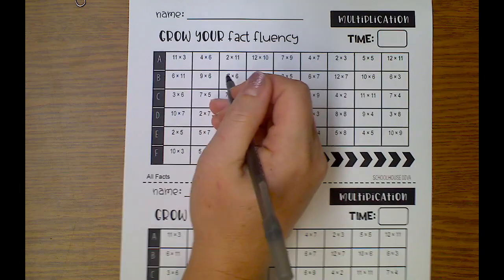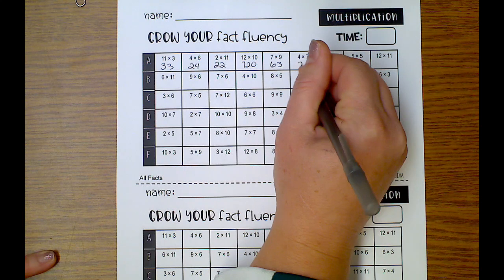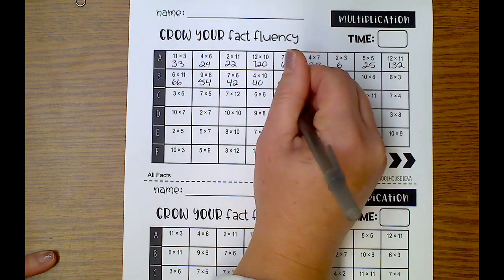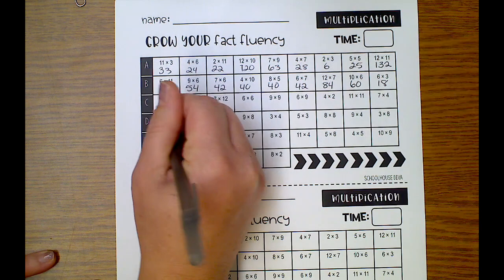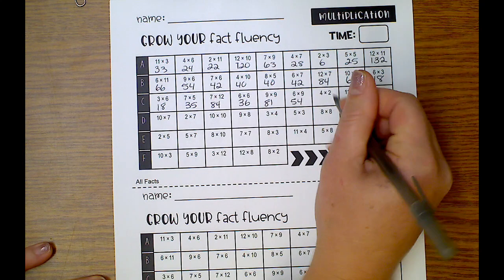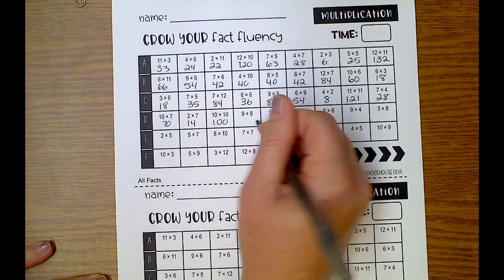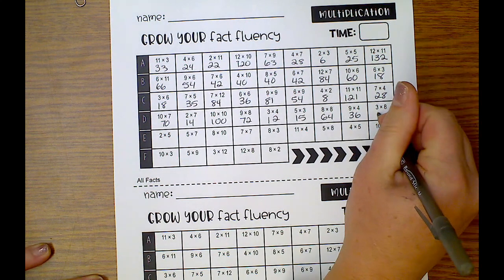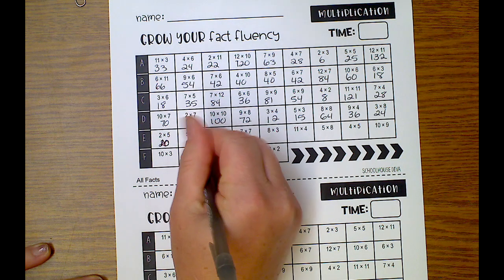W6D2 Math Facts Mixed